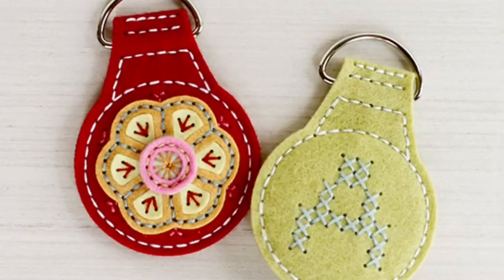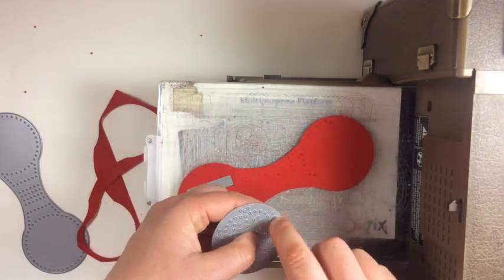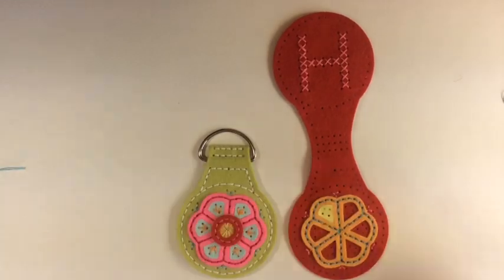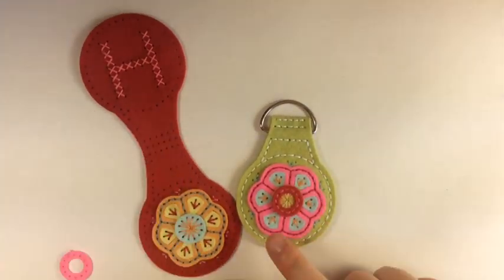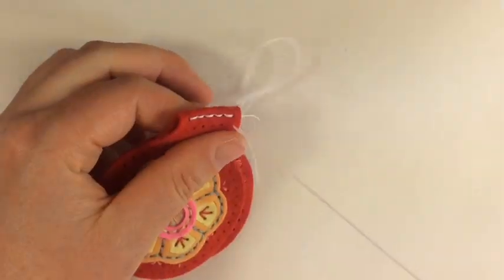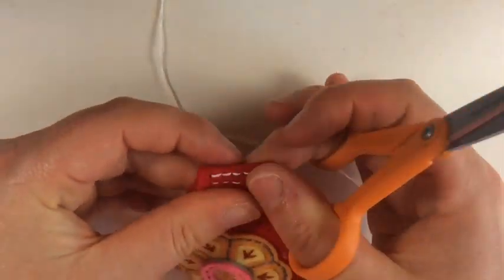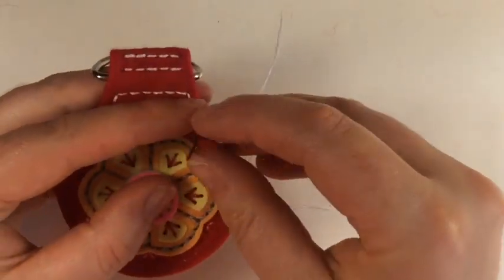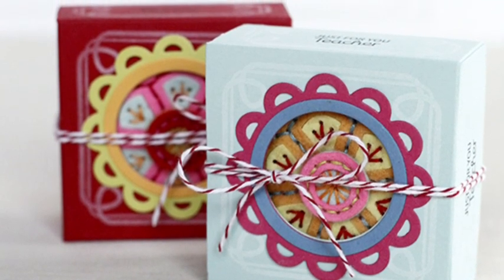Key Fob Stitching Dies Tutorial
Learn how to put together the new Stitched Key Fob project featuring the Stitched Medallion 1 Dies.